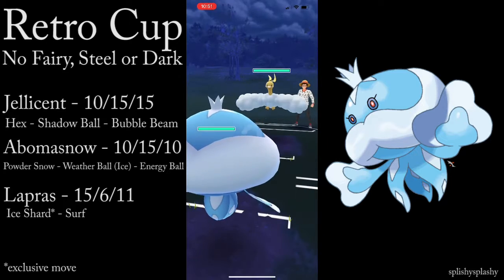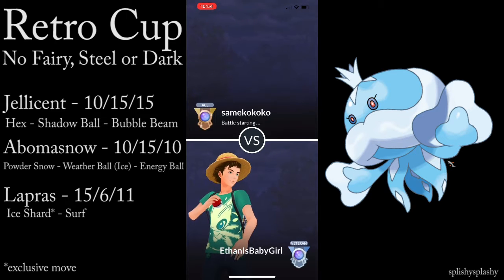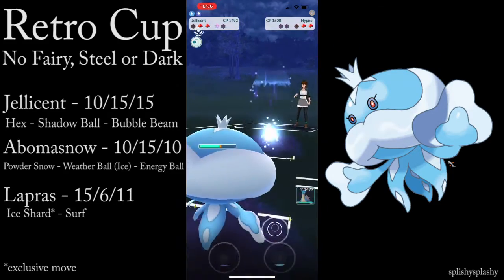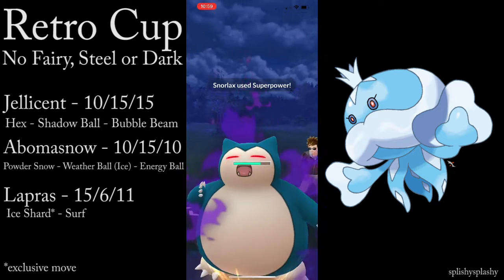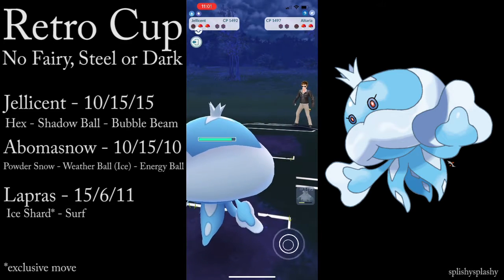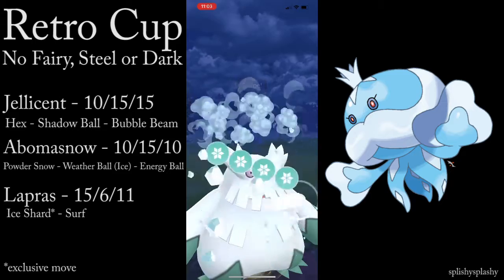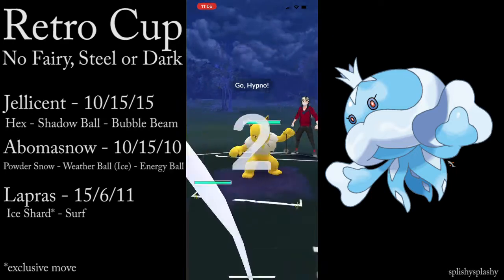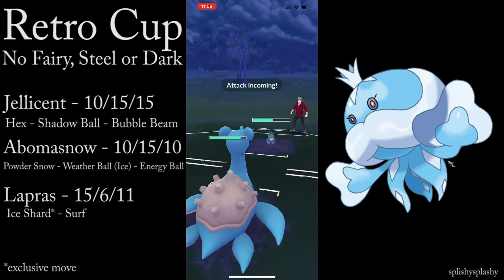Jellicent dominates the Retro Cup in GO Battle League!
Hey everyone, hope you are having a good weekend. In today's video we use Jellicent, Abomasnow, and Lapras. Enjoy!